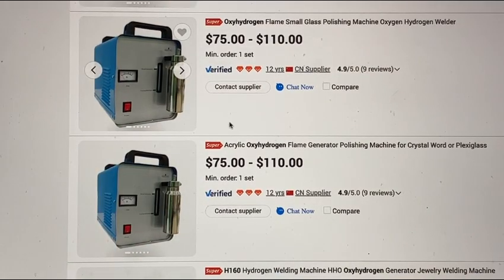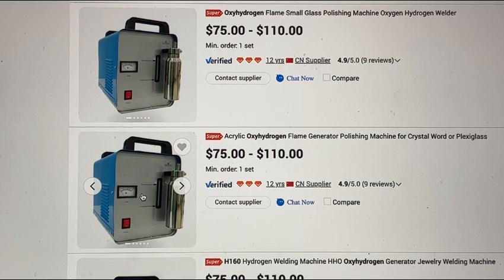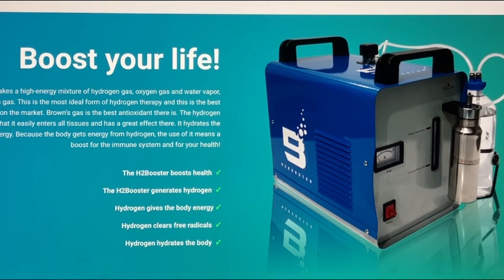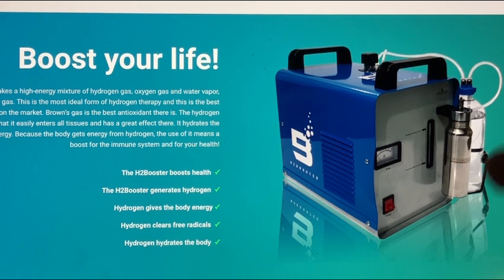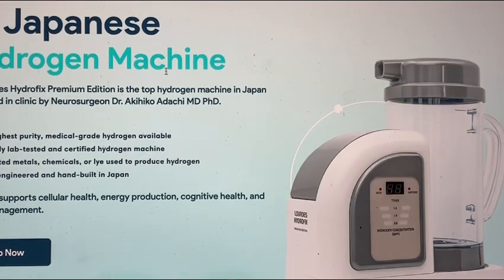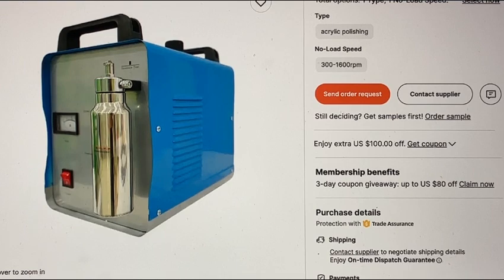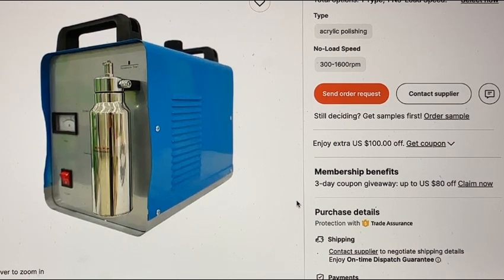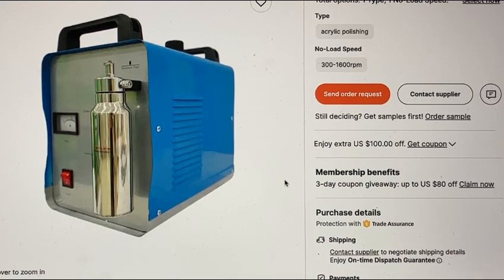DIY How to make hydrogen for free oxyhydrogen browns gas hho, cheap, low price. H2 water gas 453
New and best substitute for my raw meal, full nutrition I add to my smoothie. And also use any other product they offer depending on your needs. They have well sourced ingredients that I clean and good.

Hydrogen man shares how to make browns gas hho oxyhydrogen hydrogen for free, cheap, low price, diy